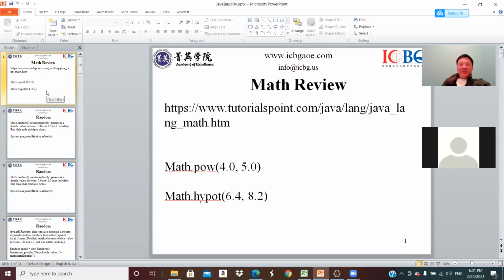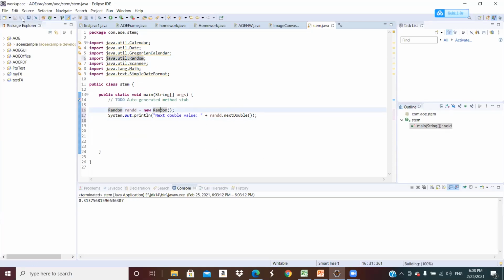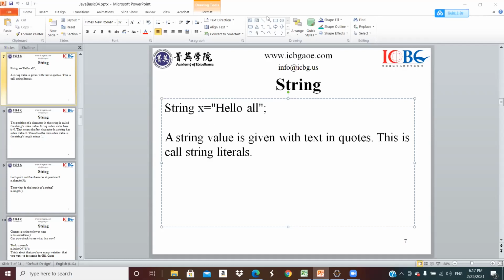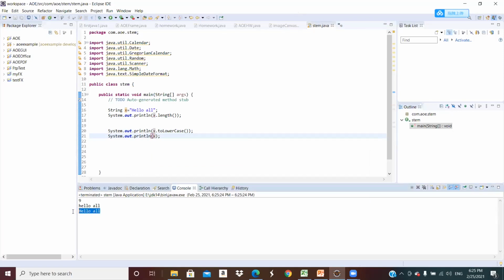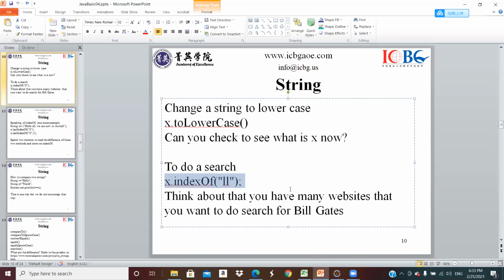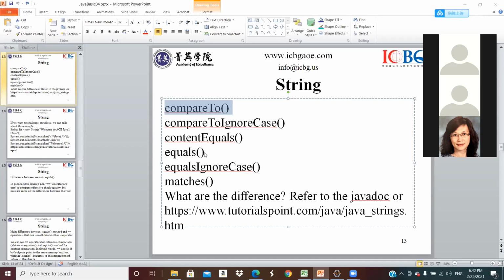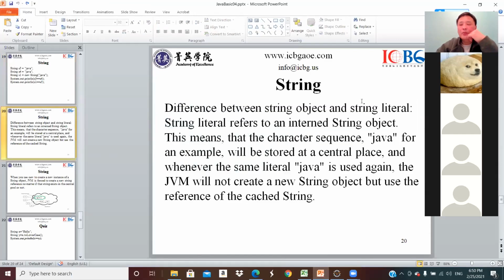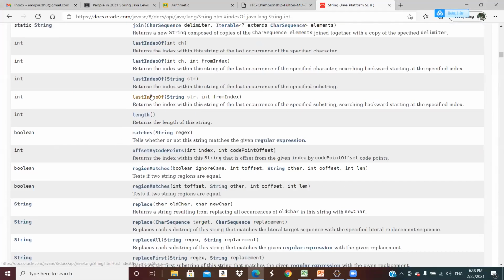Java Level 1 Class Video 20210225